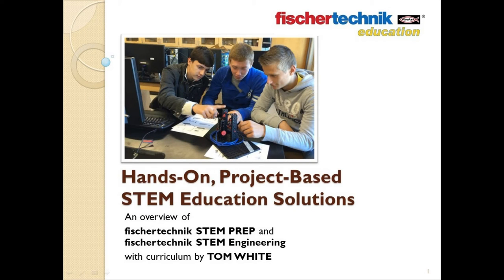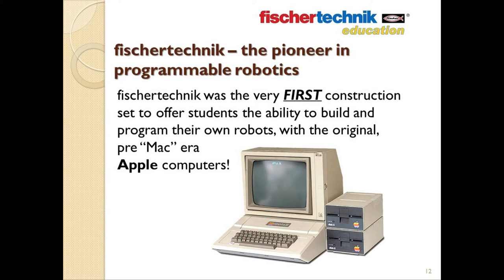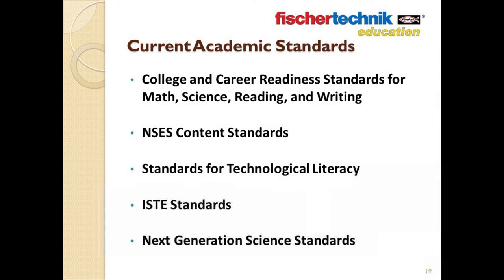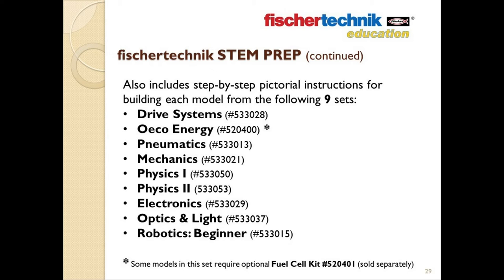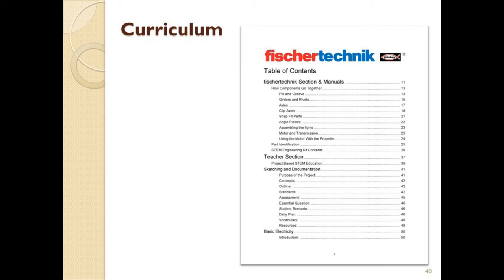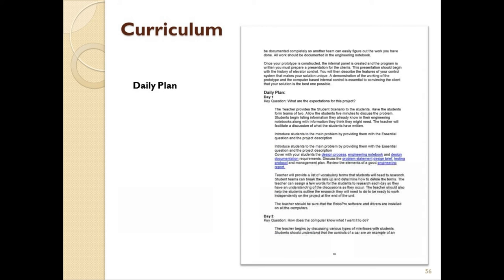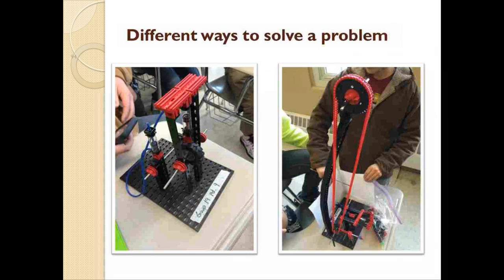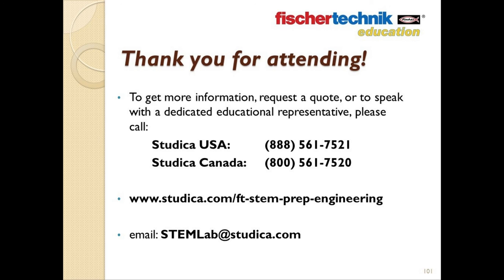Project-Based Learning, STEM Education Solutions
Motivating students to work in small groups and solve relatable, “real world” problems is the core of project-based learning. Developed with this in mind, STEM solutions from fischertechnik Education provide a series of standard-based projects specifically designed for classroom use.

This webinar will explains how fischertechnik Education programs can improve student engagement through hands-on learning activities. Learn about cost-effective STEM solutions that support your academic goals, while inspiring your students. Curriculum included.